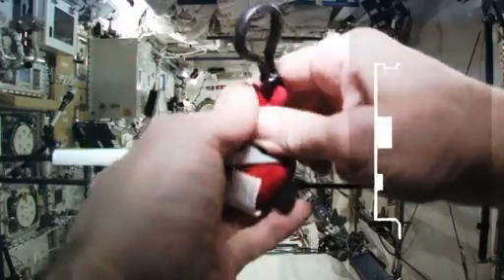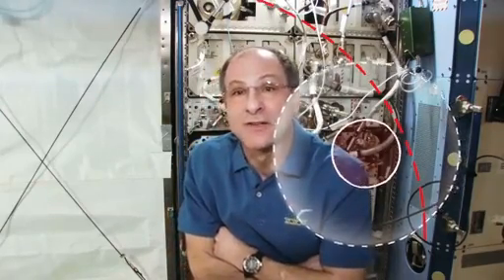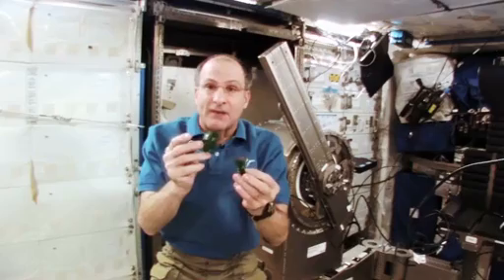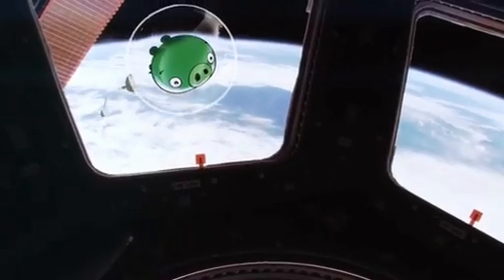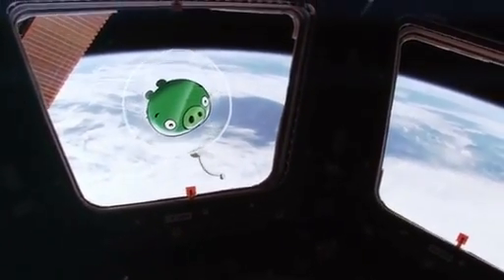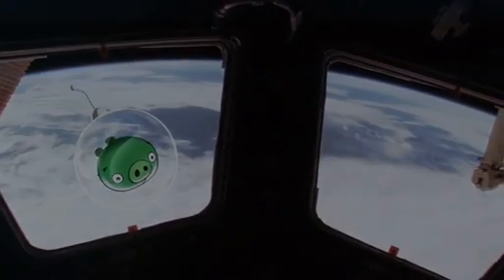Angry Birds in Space